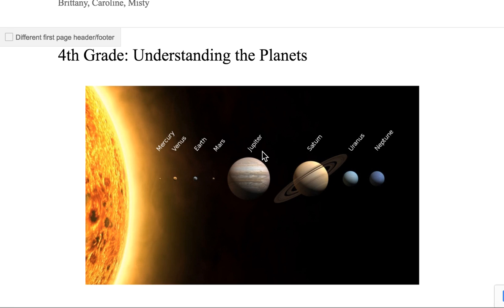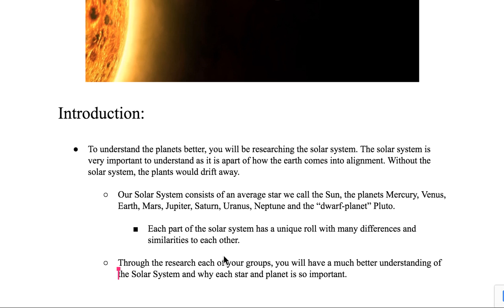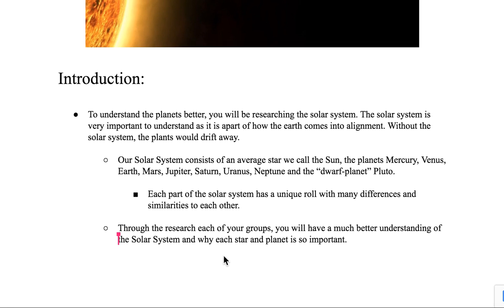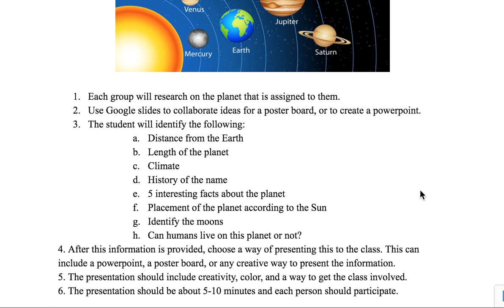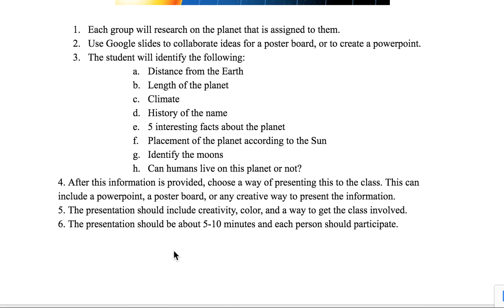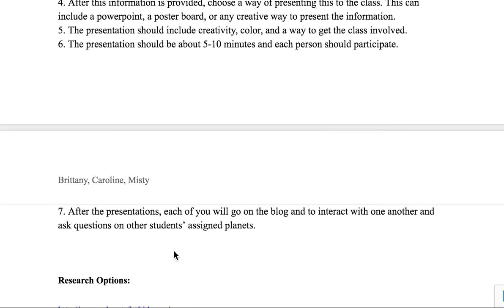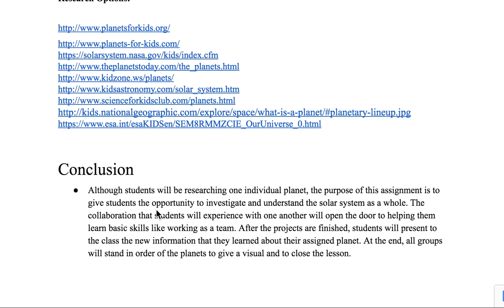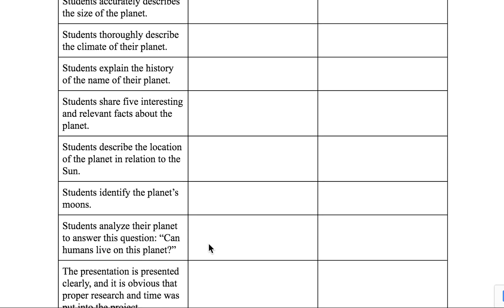Webquest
EDUC 240